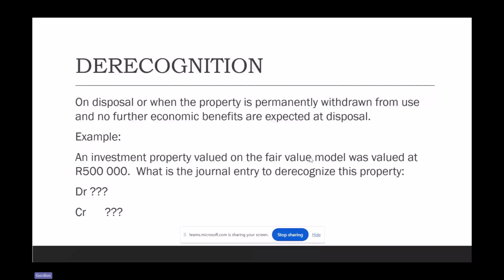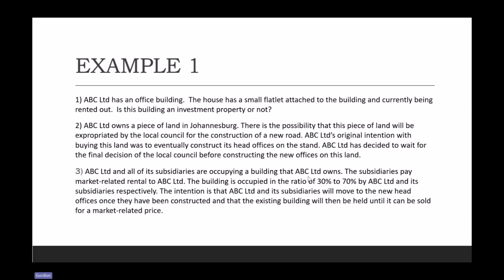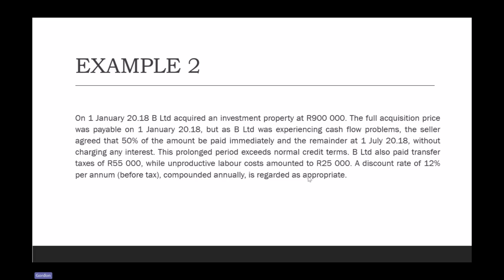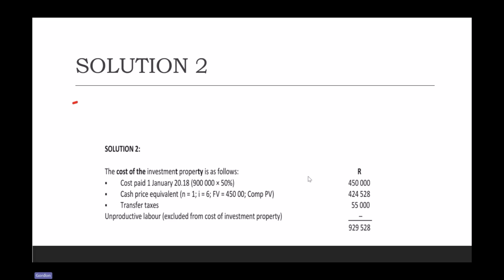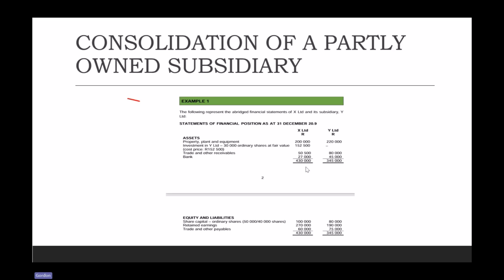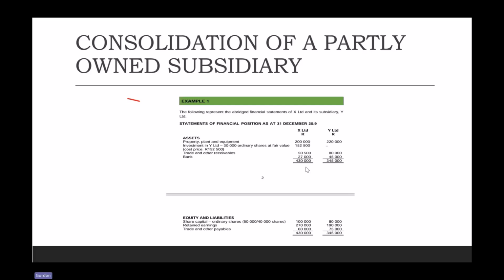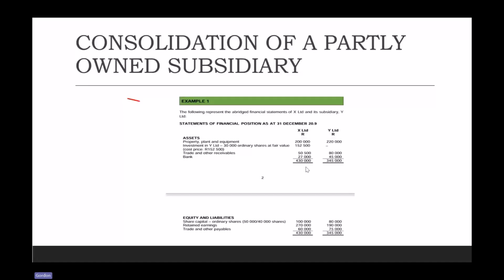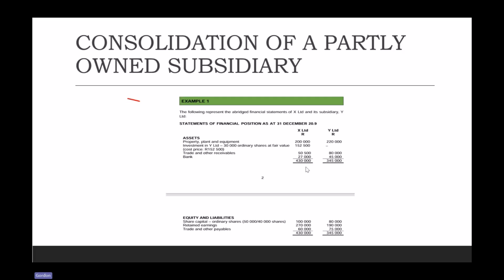FAC2601 FAC2602 23052024